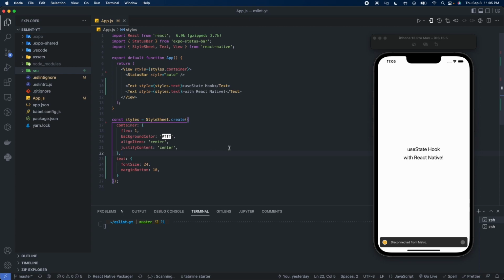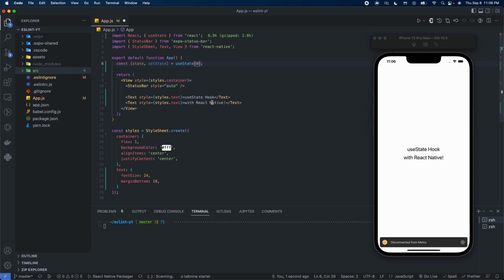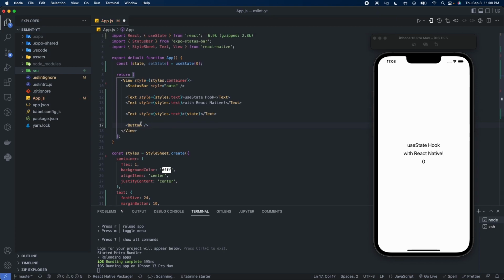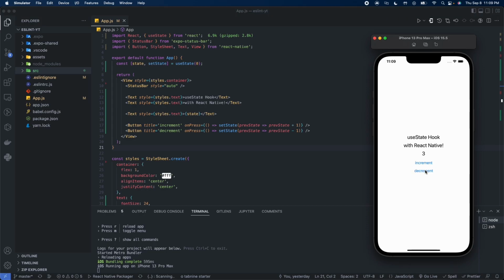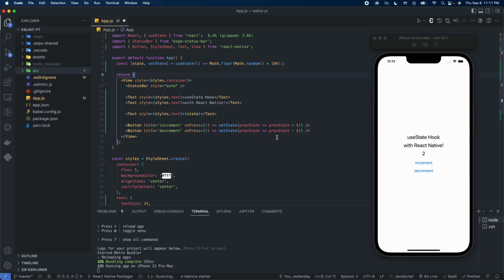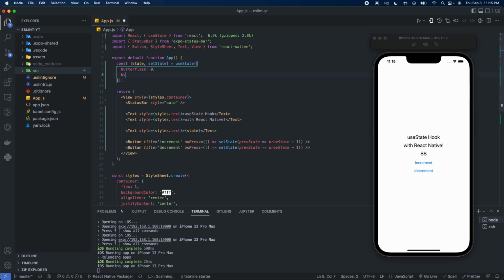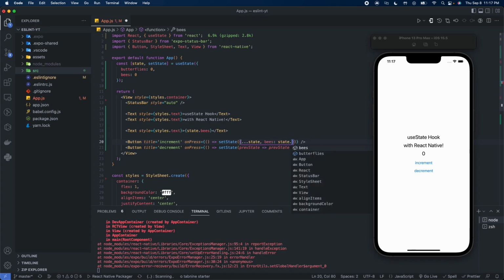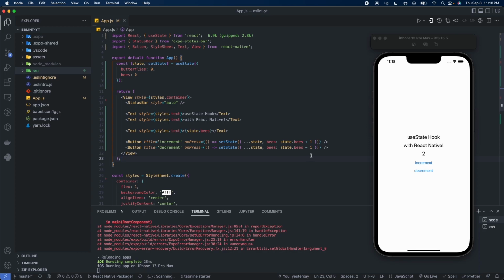useState Made Easy with React Native [In 12 Minutes] - 2022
📱 MOREALITY

💻 SUMMARY
-  Learn what the useState hook is and how it works
-  Develop code to implement the useState hook using React Native
-  Show Expo CLI usage to reload the app on the simulator
-  Work through example variations to see how useState behaves

🕐 TIMESTAMPS
00:09 Introduction
01:12 useState Static Initialization
05:43 useState Dynamic Initialization
07:50 useState Object Initialization
11:49 Summary